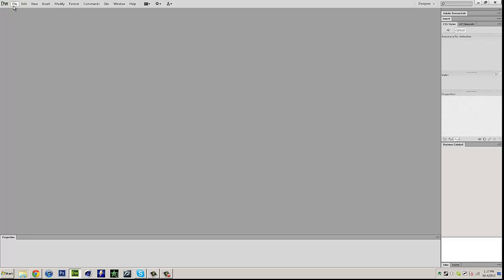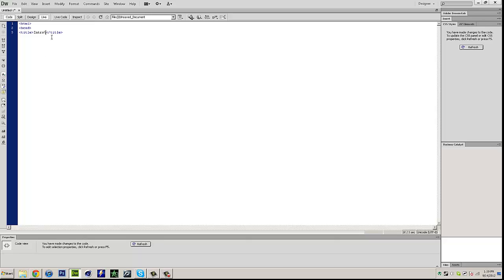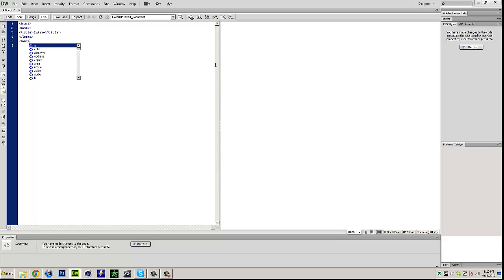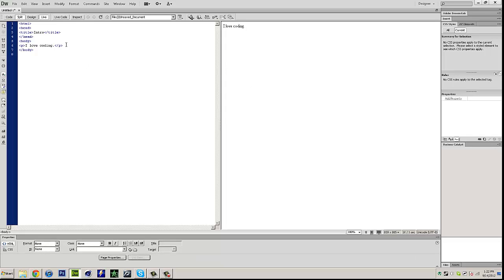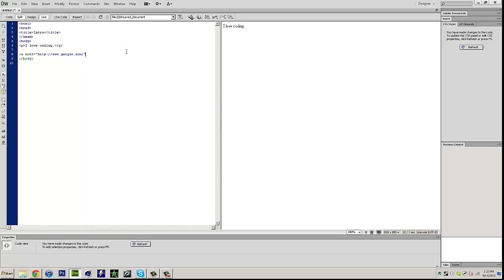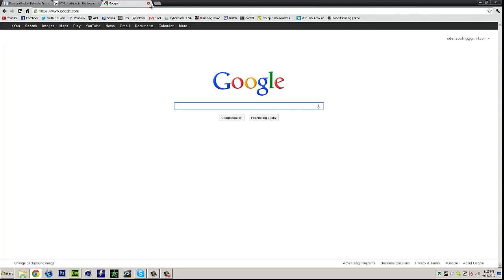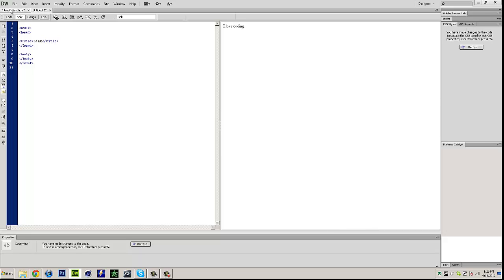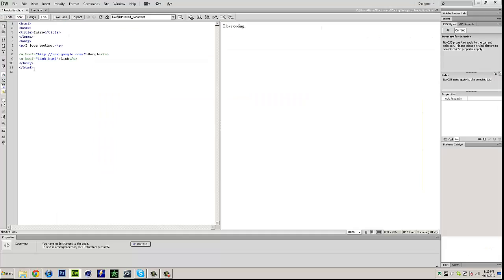How to Code (First Time Coders) EP 1 - Basics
YOUTUBE WONT LET ME USE THE ARROWS.
A dash (-) is actually an arrow.

-a- Thats a link.
-p- Thats a paragraph.
-b- That bolds text.
-table- That creates a table (Video for this soon)
-ol- Ordered list.
-ul- Unordered list.
-form- Creates boxes to type in.
-select- Creates a drop bown bar of options.